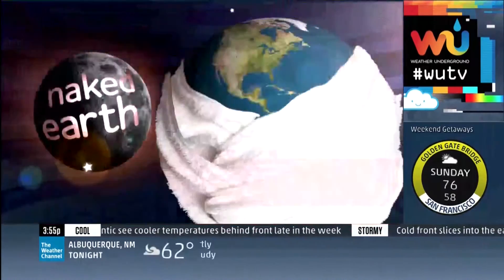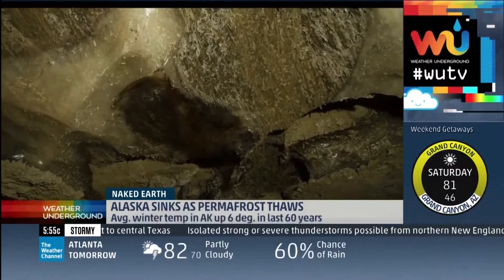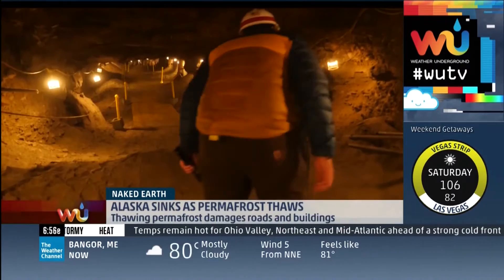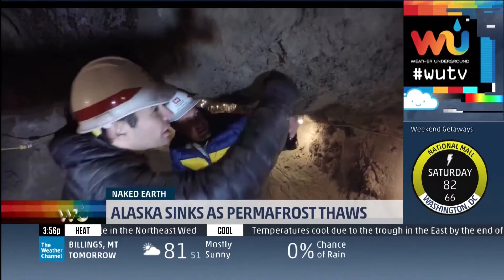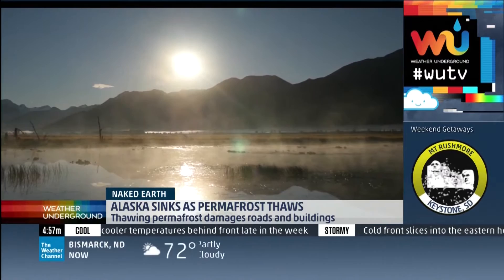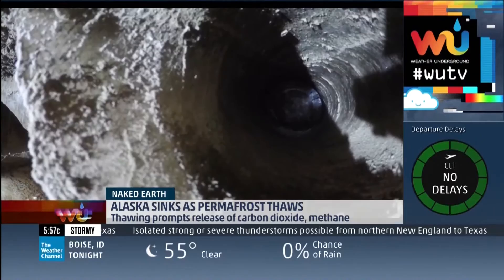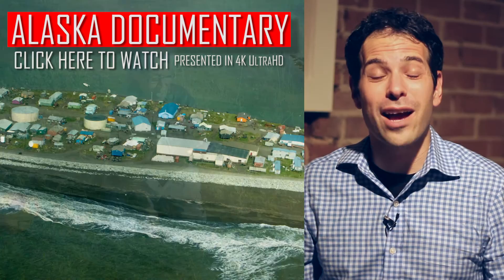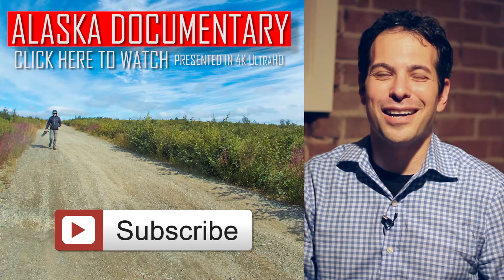Alaska is Sinking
As Alaska warms, the icy earth is thawing. That's why buildings and homes are sinking into the ground. Dave Malkoff ] takes you underground into a US Army Permafrost Tunnel to investigate.